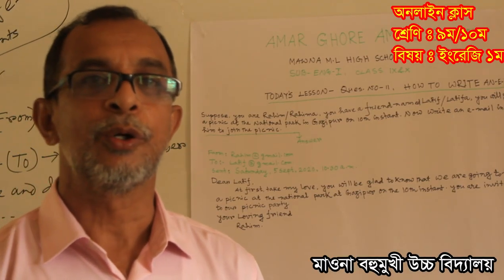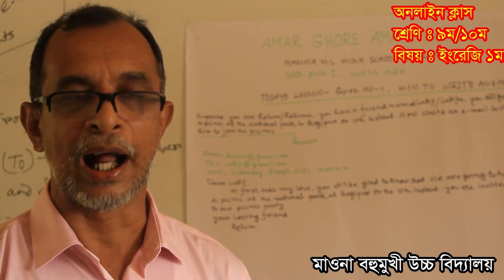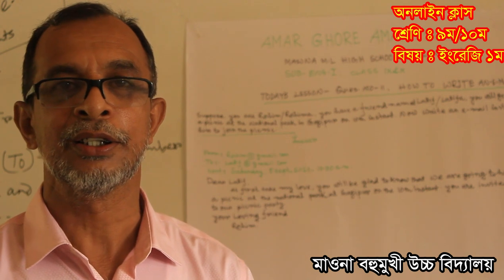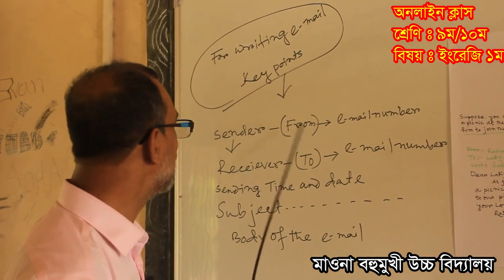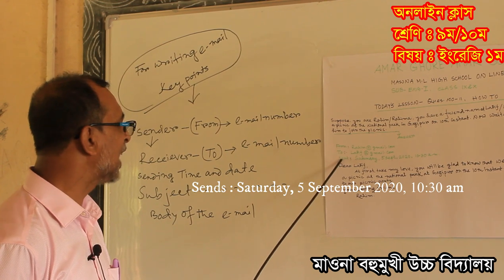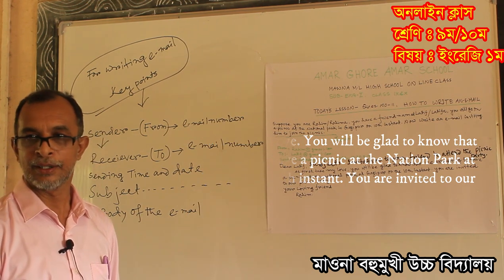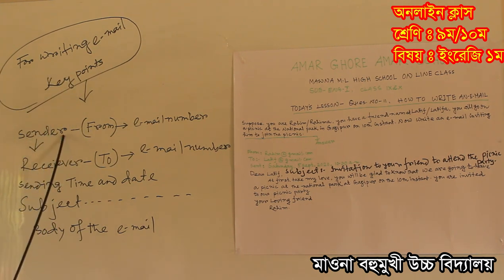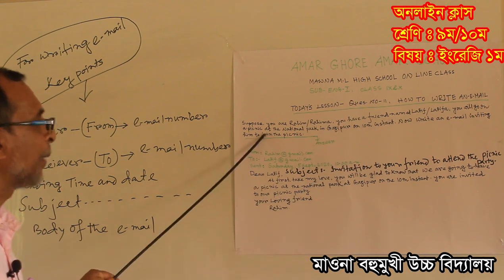Writing E-Mail_By Shahjahan Siraj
In the past, we used to write letters to friends of relatives to find out. But it is now very easy to do via email. Through this video, students will be able to easily learn about email writing techniques.